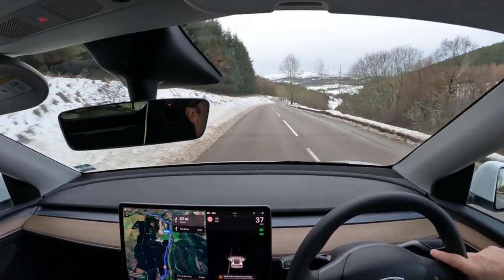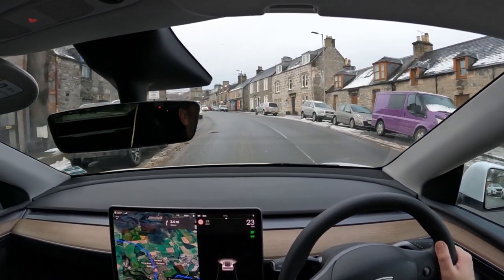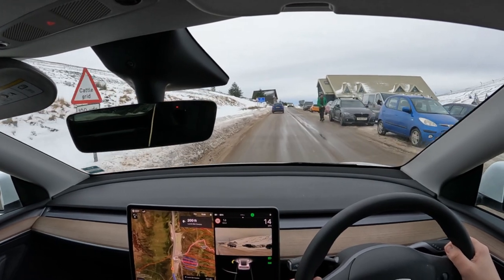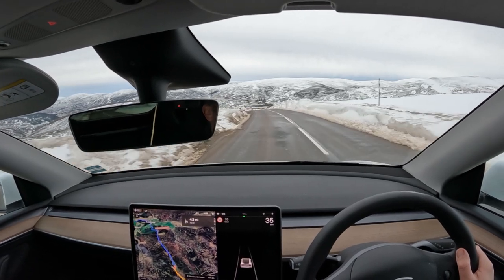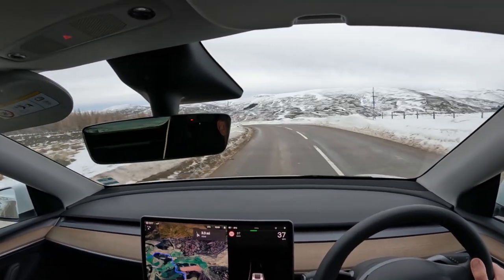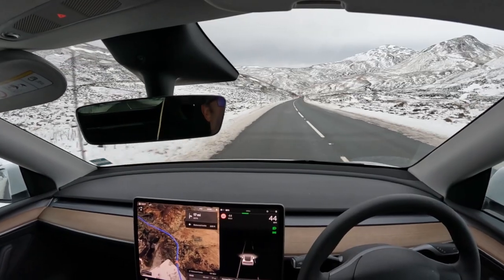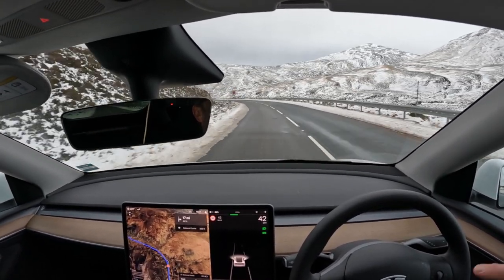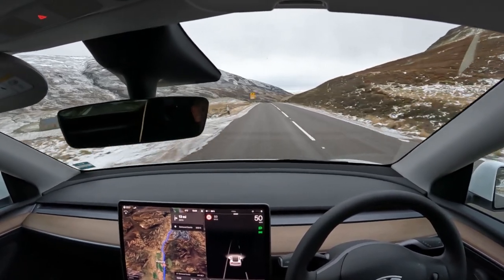Tesla Model Y Snow trip from Sea to Ski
In the depths of the Scottish winter I have a free day. The snow at my house has finally melted and I miss it - so lets go find more! I go on a roadtrip from the Aberdeenshire coast at Banff to visit two major ski centres - Lecht and Glenshee.

My route has everything - amazing mountain vistas, forests, highland towns, a drive over a 280 year old bridge, and a lot of snow! How will my Model Y Long Range cope - I have all-wheel drive but am on OEM summer tyres...

00:00 Seaside start
01:02 Into the snow
01:31 Dufftown
02:15 Efficiency Update 1
02:54 The climb to Lecht Ski Centre
03:24 Nowhere to Park!
03:43 Down to Cock Bridge
06:03 Glad they Gritted
08:02 Crossing the ancient bridge at Gairnshiel
08:42 Single Track and Snowy
13:35 Efficiency Update 2
14:20 The climb up The Cairnwell
16:47 Glenshee Ski Centre
17:49 Towards Balmoral Castle
22:33 Arriving at Balmoral, Final Efficiency Update & conclusion